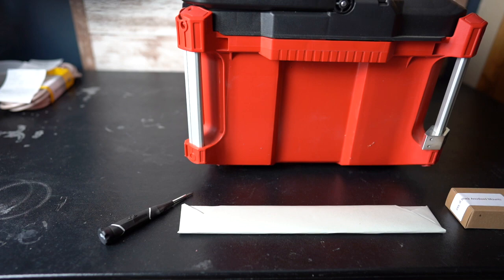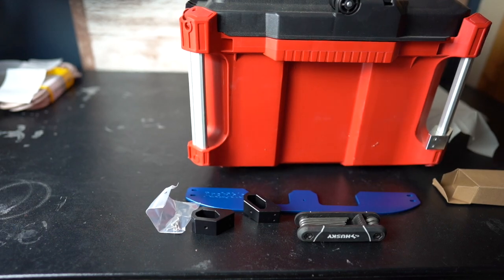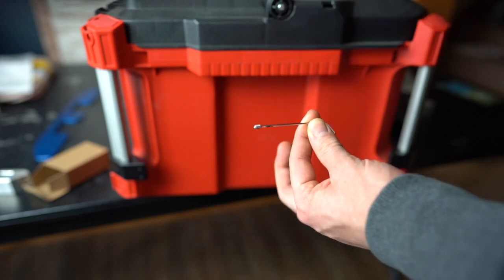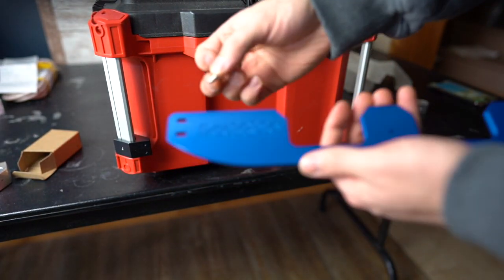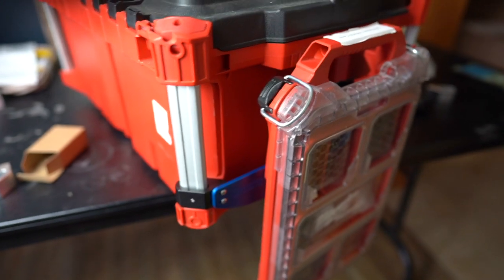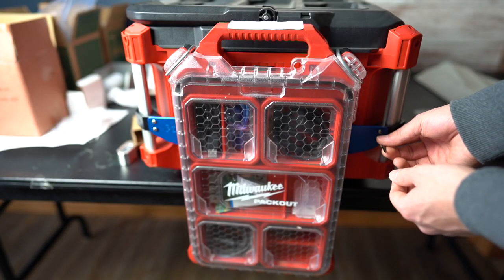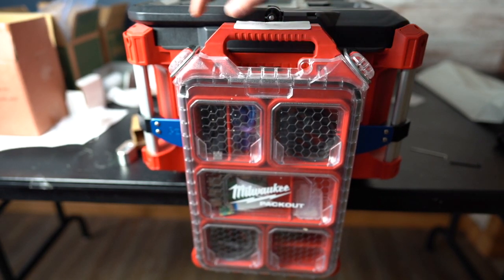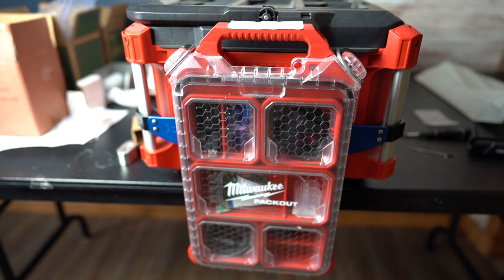Joey Jr Install Video - Packible Tool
This is the install video for the Packible Tool Joey Jr. side mounting bracket for the Milwaukee Packout system.

if you are looking to purchase one.